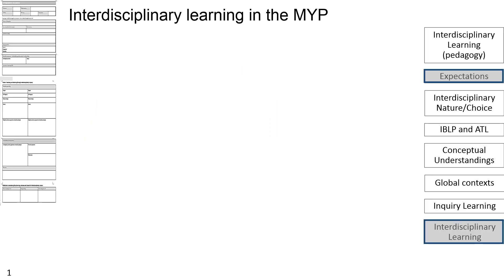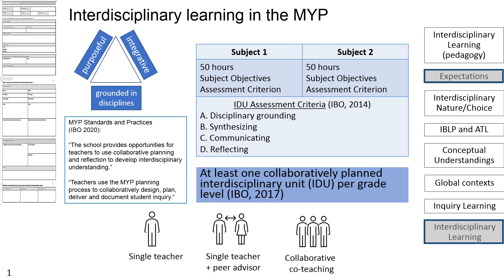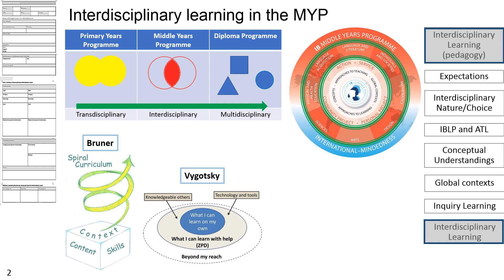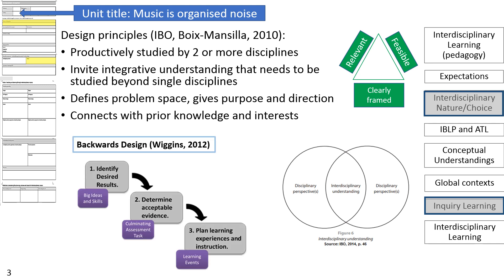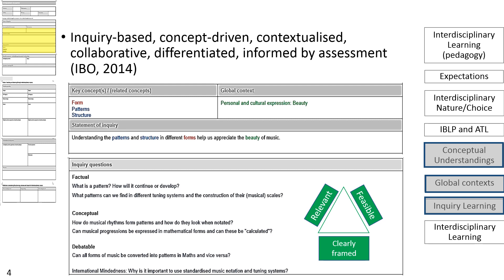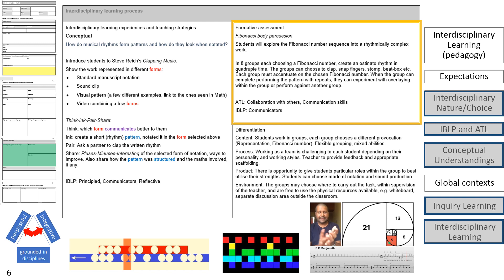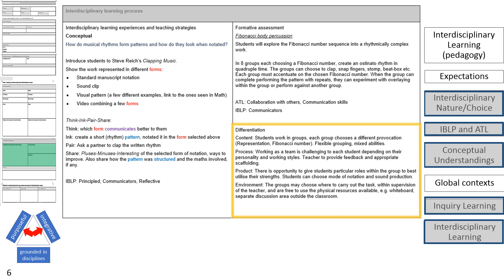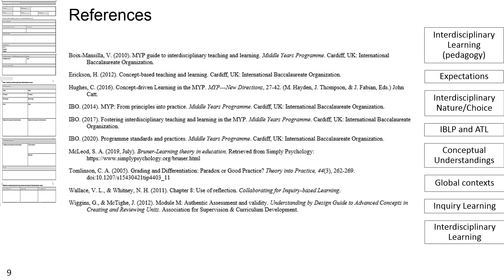IB MYP IDU: Music is organized noise?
An attempt in creating an International Baccalaureate Middle Years Programme Interdisciplinary Unit involving Mathematics and Music and presenting in a (pseudo) professional development style to colleagues.